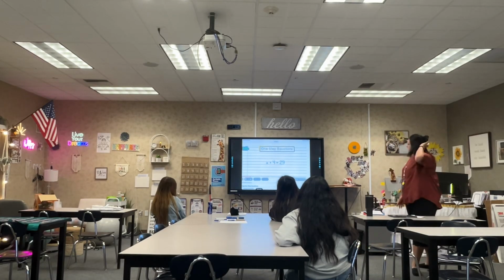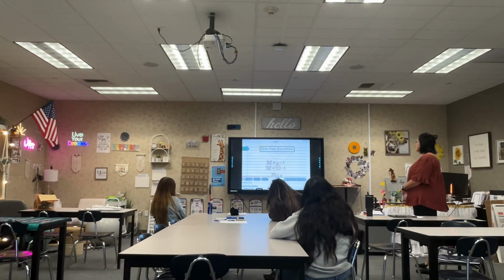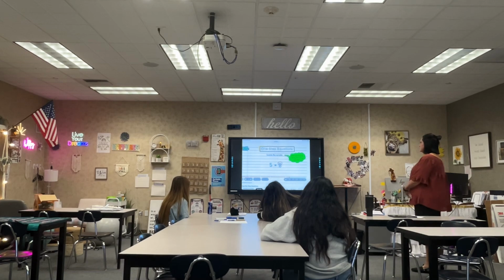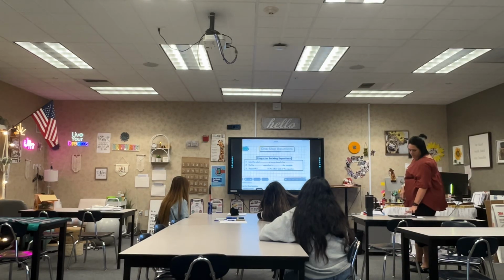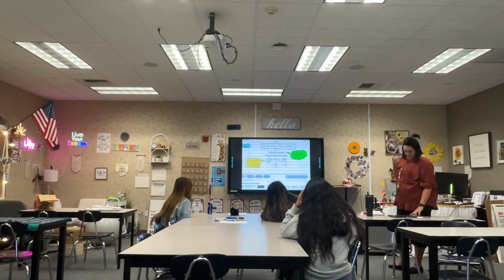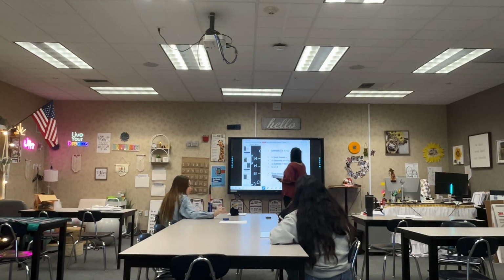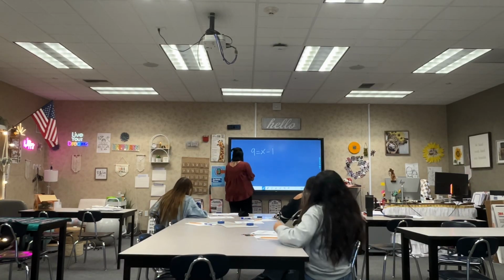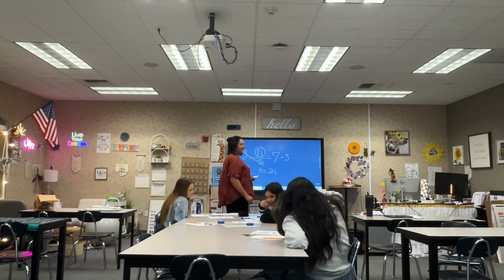Lesson 2 video